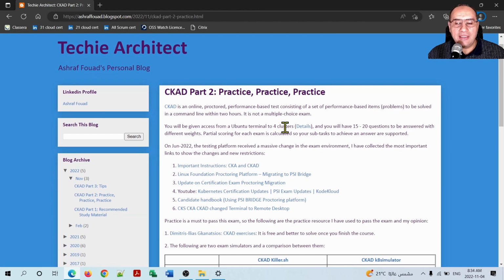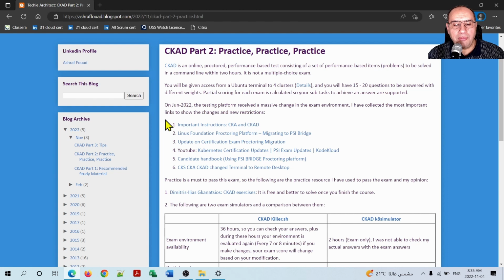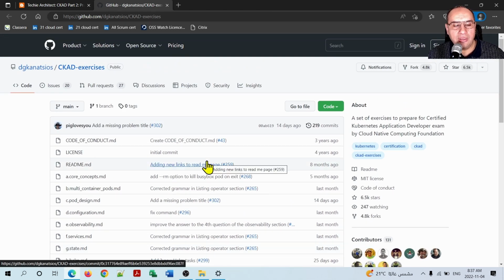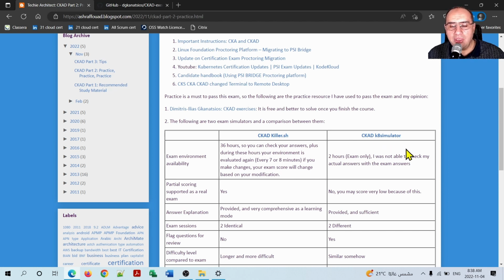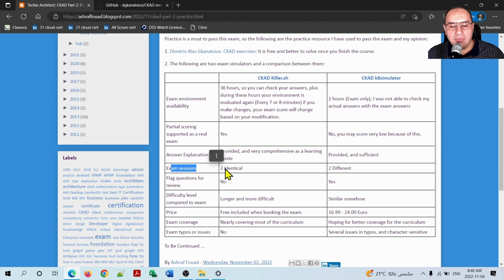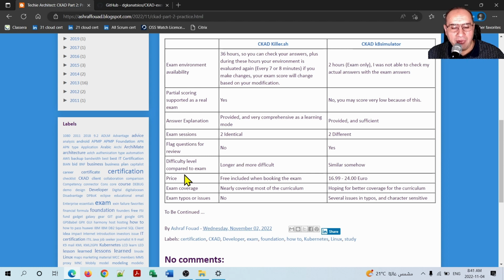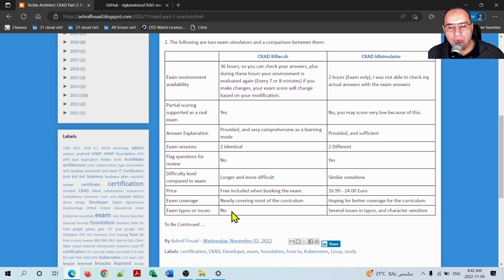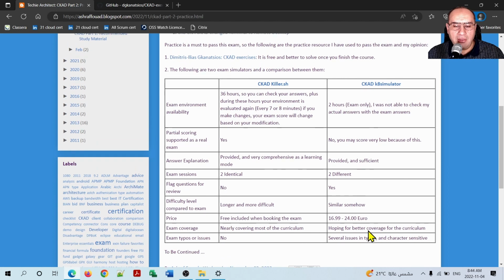CKAD Part 2: Practice, Practice, Practice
This is part 2 from a series for anyone targeting CKAD certification. It focuses on practice for the exam.

Target Audience:
Cloud Native Developers

Required skillset:
Linux, Bash scripting, Vim, Docker, K8s, Kubernetes

Target Audience:
Cloud Native Developers